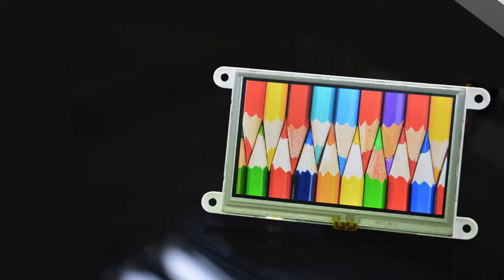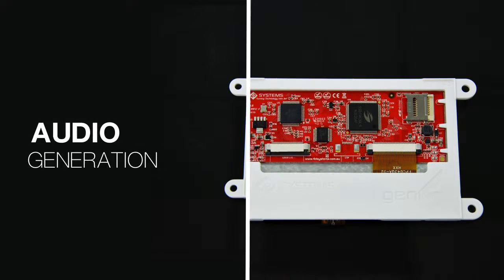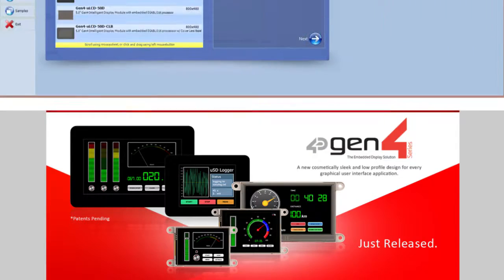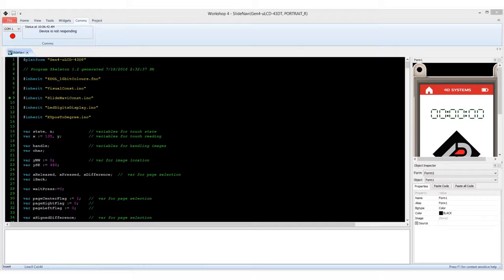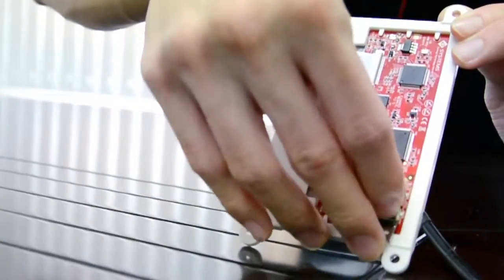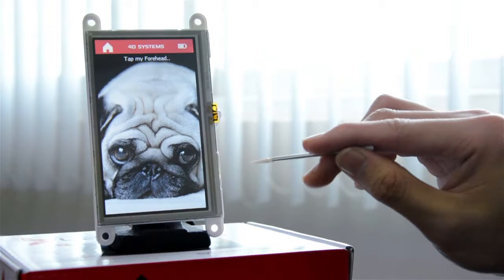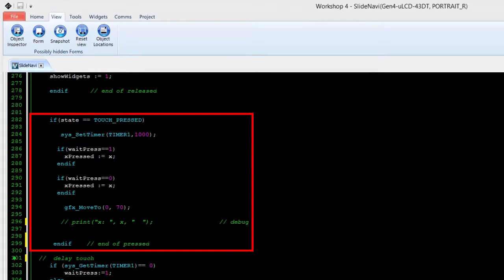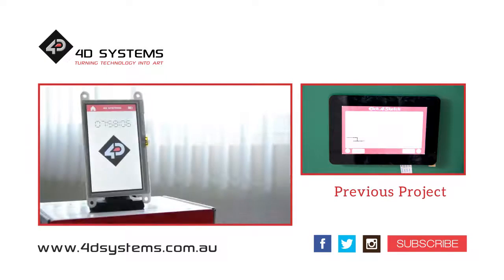Slide Navigation featuring gen4-uLCD-43DT